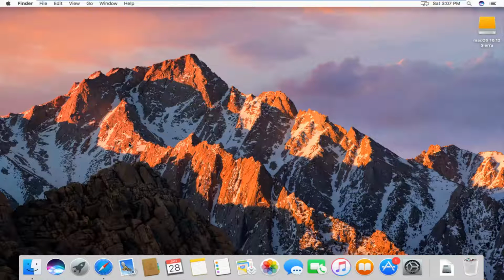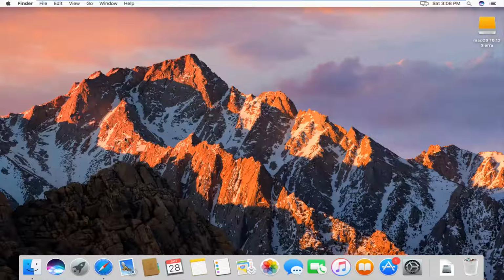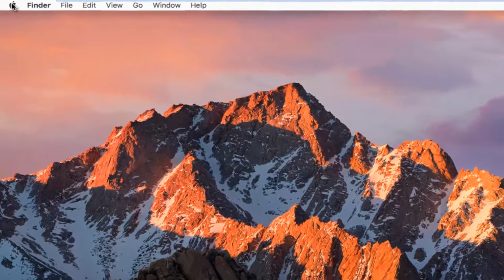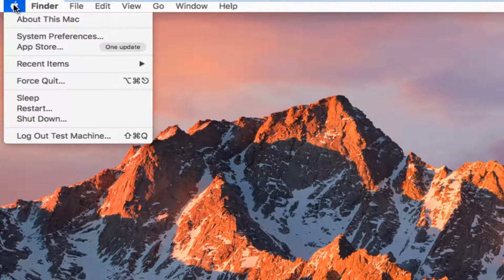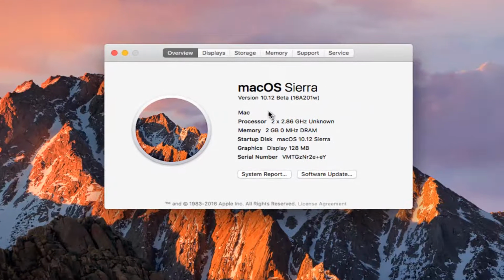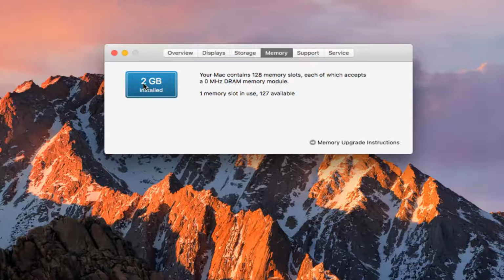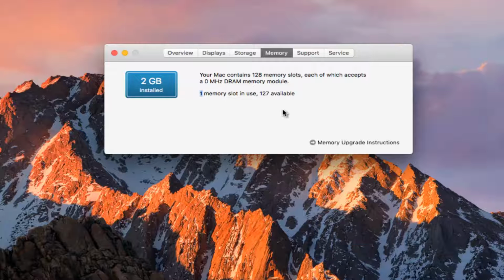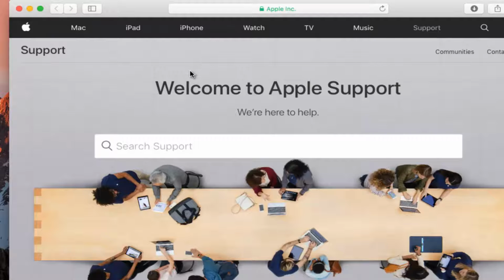macOS - How To See How Much Memory You Have [Tutorial]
See how much RAM is currently installed on your mac OS device.